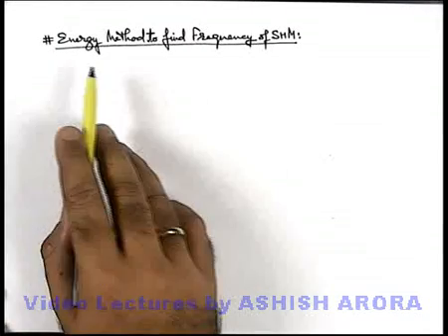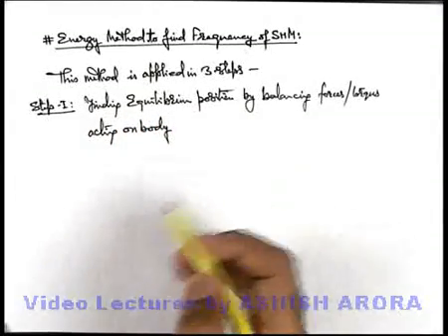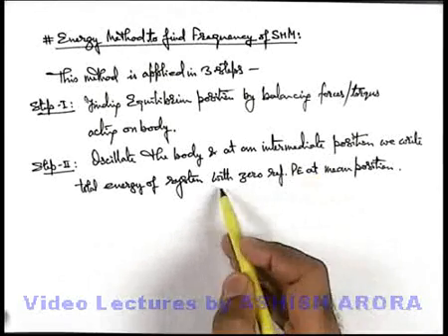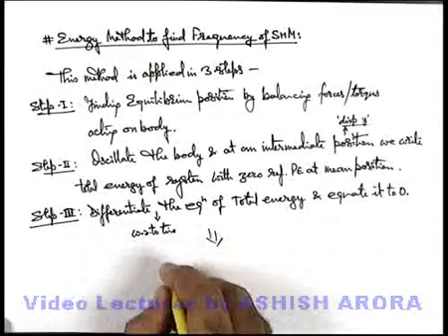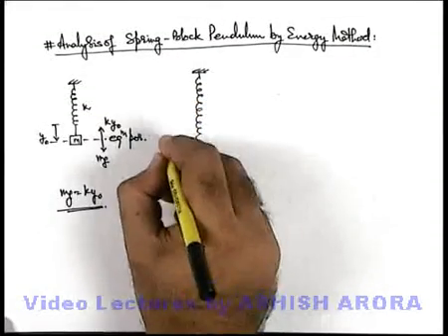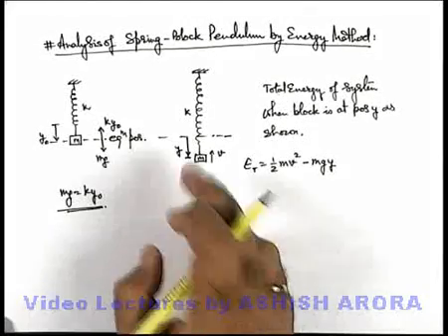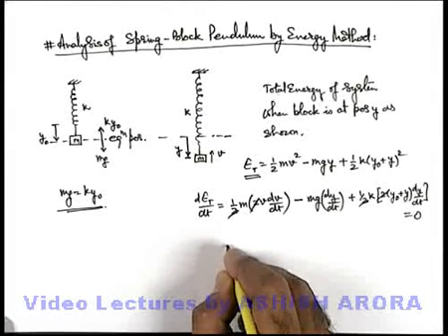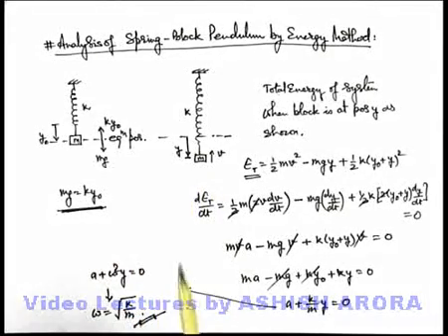Class 11 Physics | Simple Harmonic Motion | #28 Energy Method to find Frequency of SHM | JEE & NEET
PG Concept Video | Simple Harmonic Motion | Energy Method to find Frequency of SHM by Ashish Arora